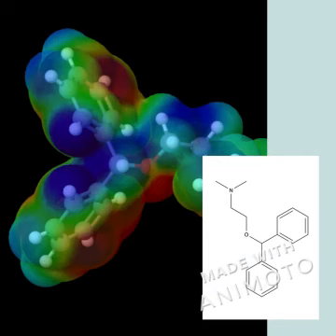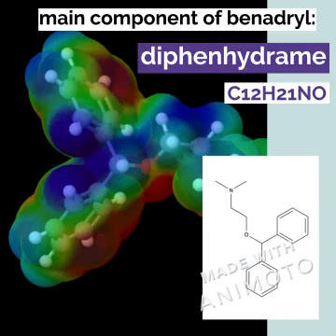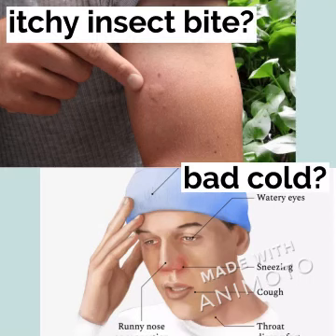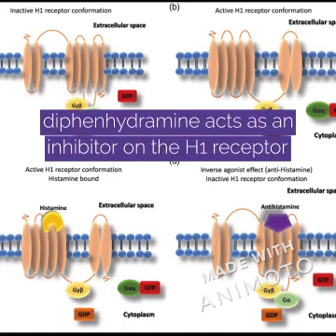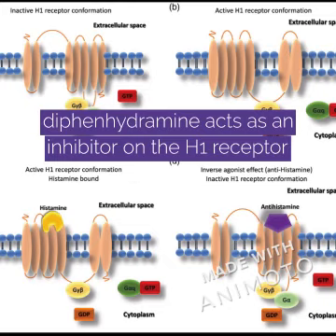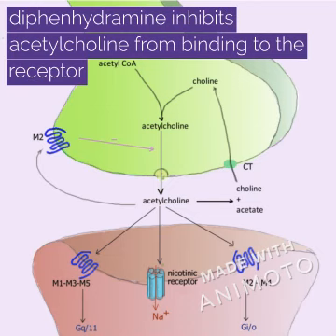chem molecule video: diphenhydramine